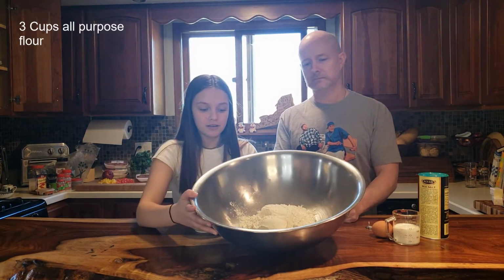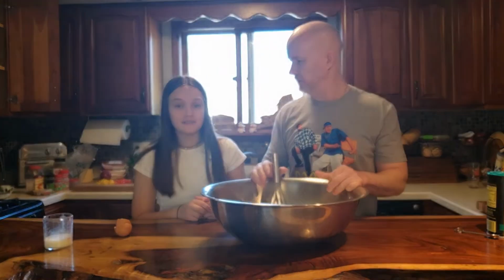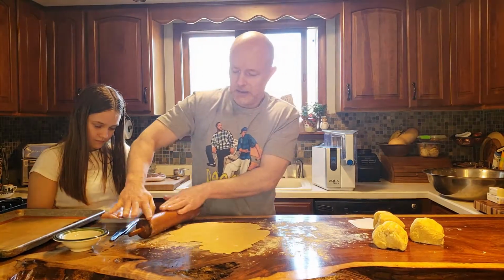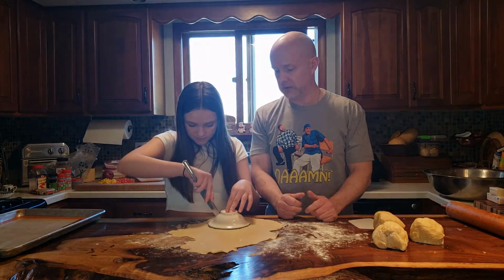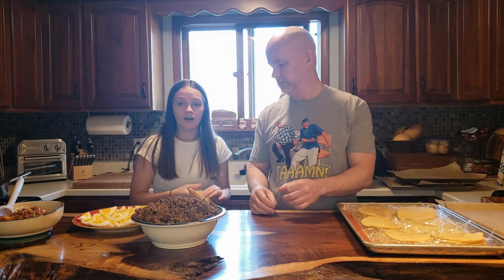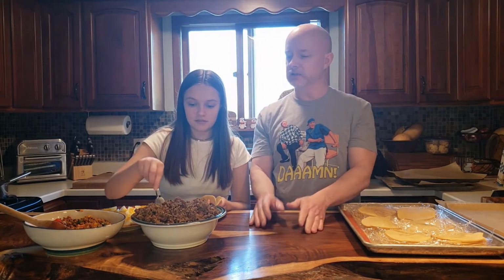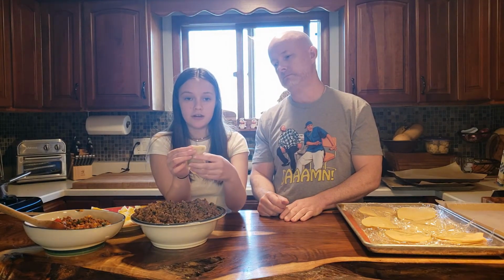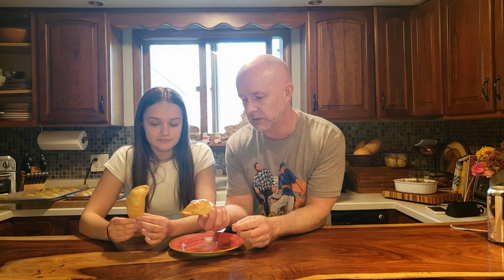Holy cow these are some good Empanadas!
In this video Chef Isa and faithful assistant Sean will show you how to make home made empanadas.